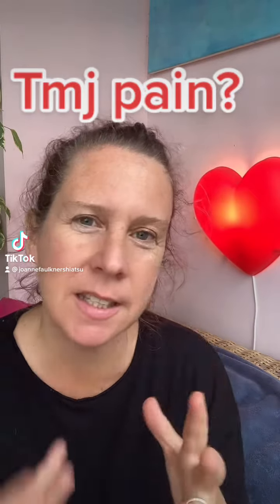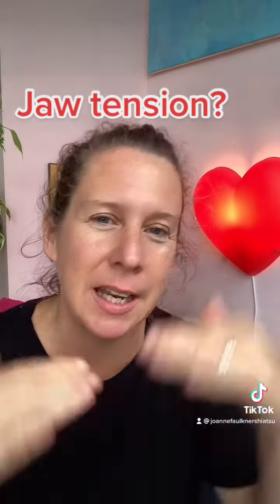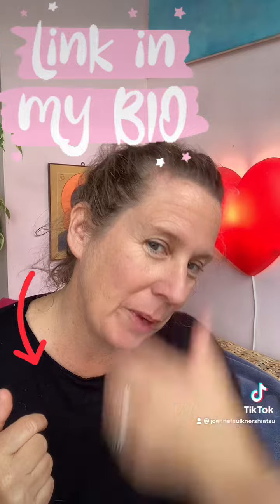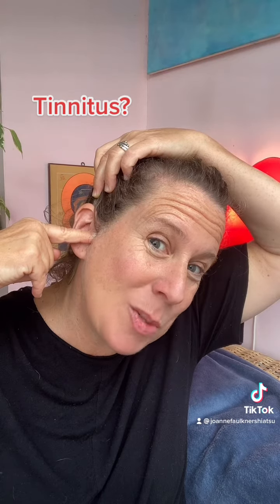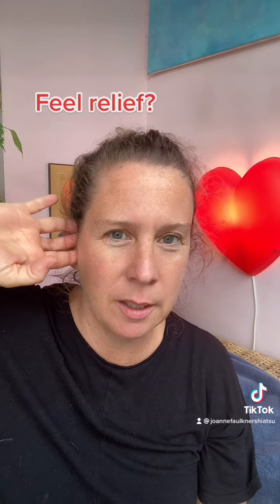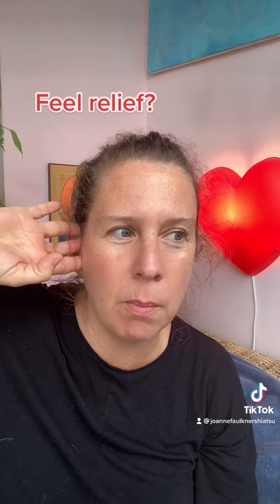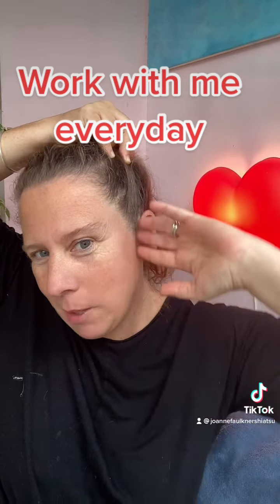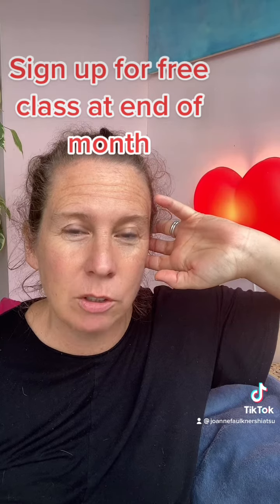Jaw Pain, TMJ, Eye strain, Migraine - acupressure to help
Temporomandibular joint disorder, more commonly known as TMJ can cause a large variety of symptoms from Dizzyness,
Chronic headaches,Ear pain, Tinnitus, Sinus pressure, Eye pressure, and Generalized facial pain.
Using these acupressure points can help. Simply press, massage and hold.
Make sure to sign up for the free class at the end of the month
Helping you to know what's good for you, using the Five Elements of Traditional Chinese Medicine